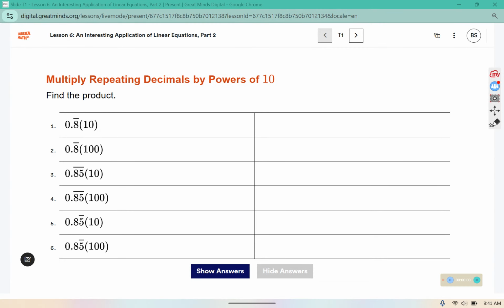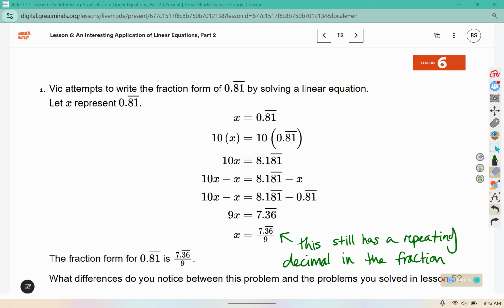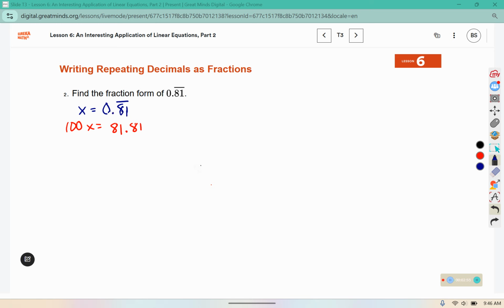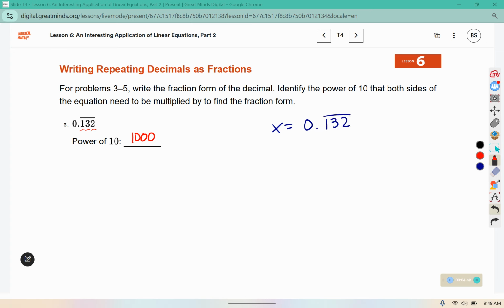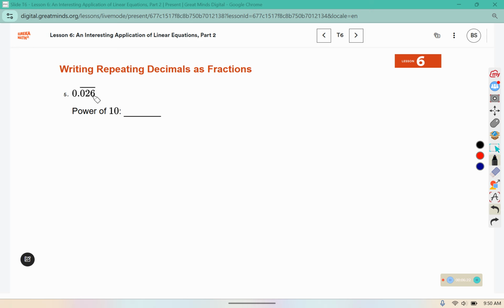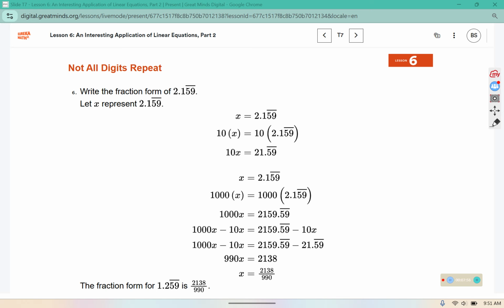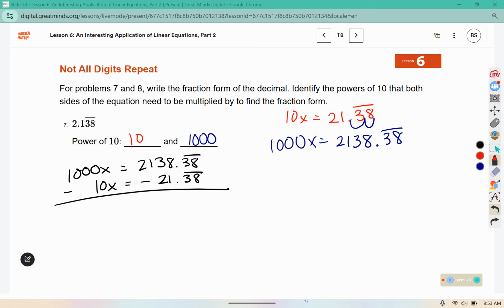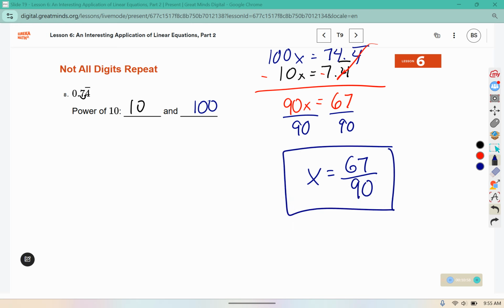8th Grade Module 4 Lesson 6 (Eureka Math Squared)